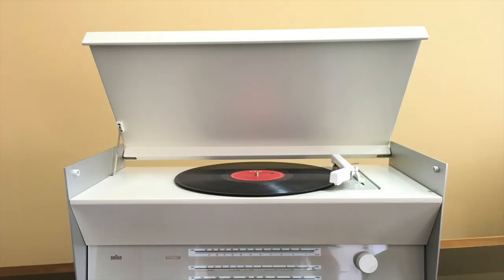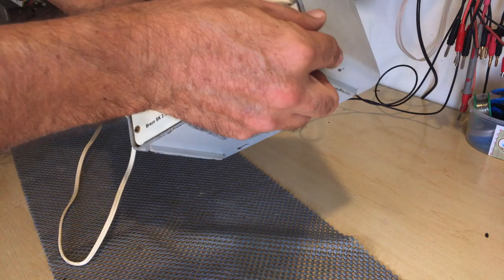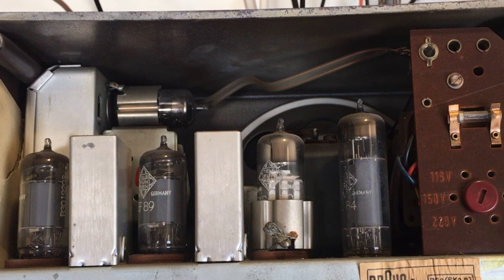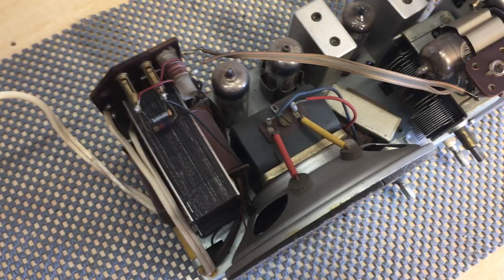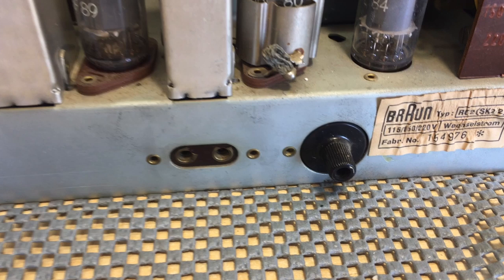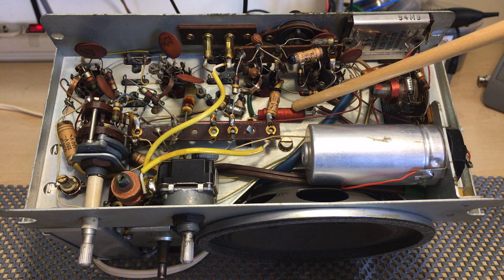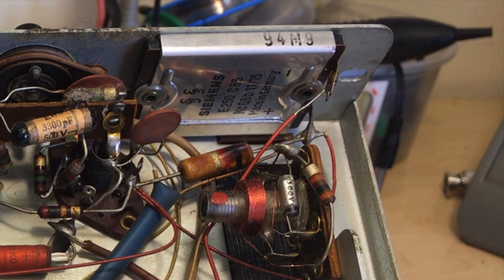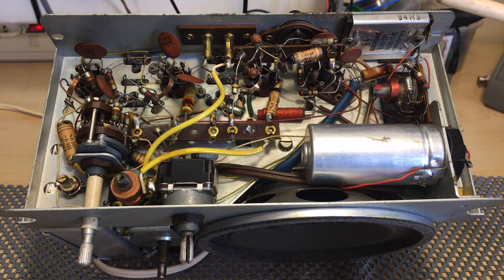Braun SK 2/2 tube radio restoration - part 1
This is an iconic radio for many reasons. It is a Dieter Rams design  from the era when 'modern' design concepts were in their infancy, and breaking with tradition was difficult.
This guy did it - a tube radio with absolutely no wood in sight - scandalous!
Dieter Rams has many of his creations featured in the Museum of Modern Art (MOMA) so that should give you an idea of why these little guys have achieved a cult following and their price has rocketed in recent years.
This one should be fun to restore, and the result (I hope) will be worth it.